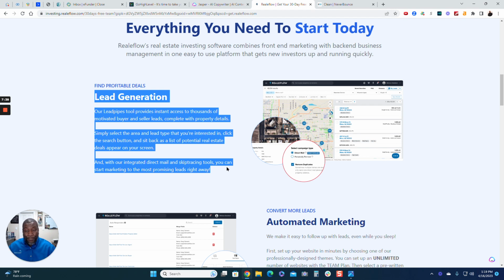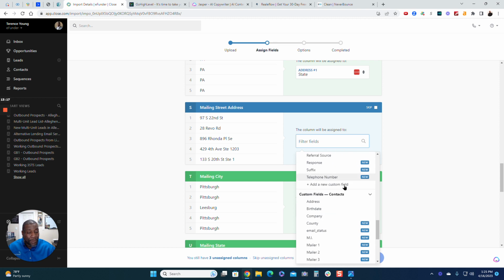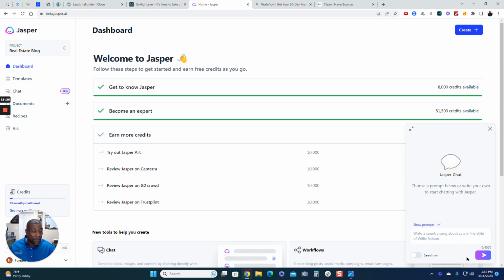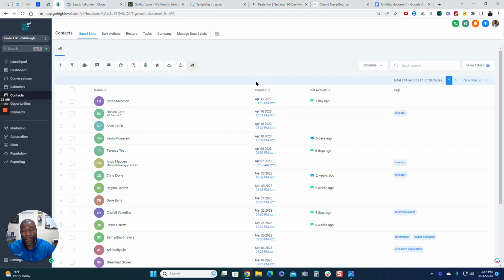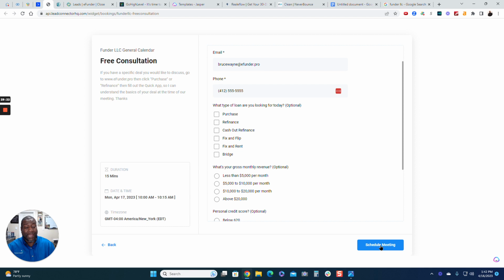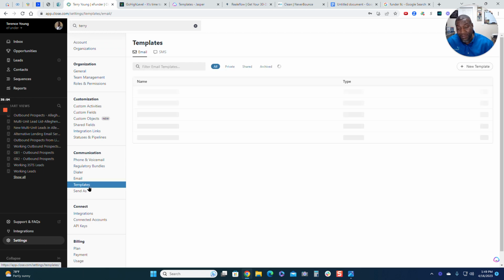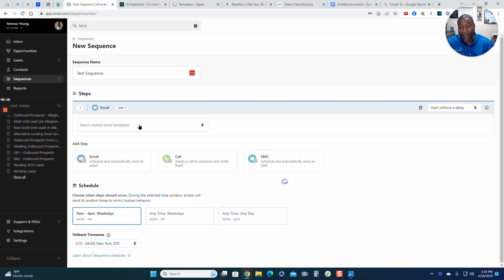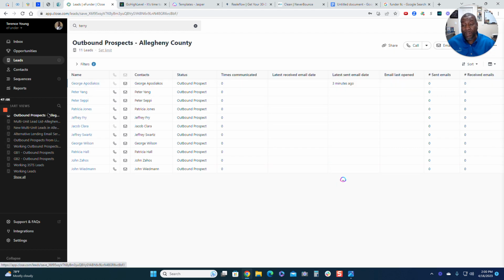Step By Step Training On How To Create Unlimited Off Market Real Estate Leads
Need help to generate real estate leads? Look no further! In this step-by-step training, you will learn the exact strategies for creating unlimited off-market real estate leads. From marketing tips to creative lead generation tools like GoHighLevel and Close.io, this video will open up a world of opportunities for those looking to maximize their real estate ROI. Unlock the potential of your real estate investments with this comprehensive tutorial today!